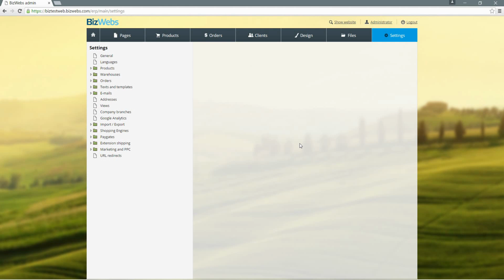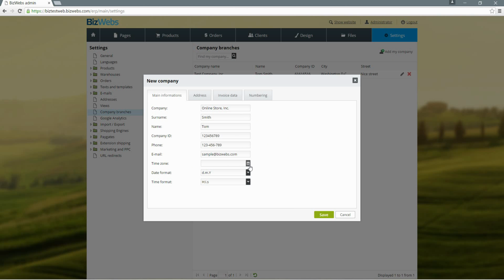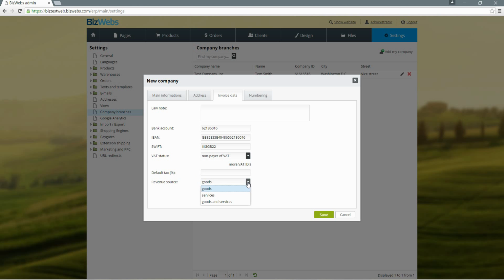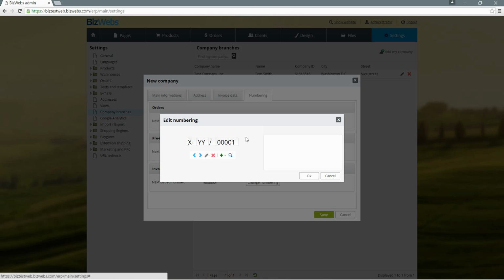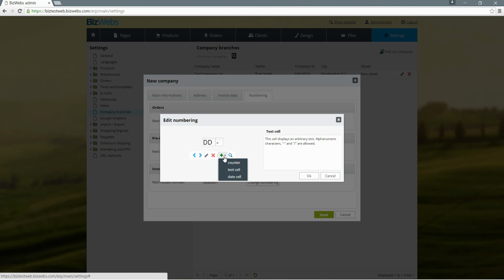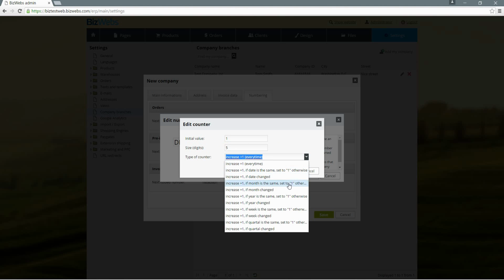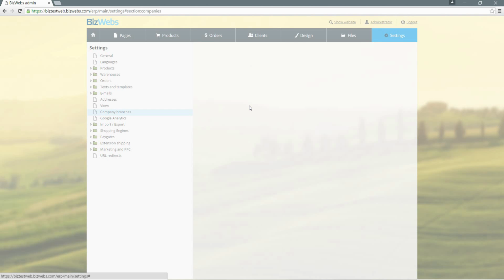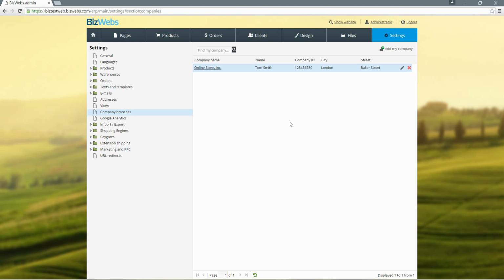Part 6 - Company branches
This video will answer all of your questions about how to create your company info, set up bank account details, invoice details in BizWebs platform.

VIDEO GUIDE:

Create new company 0:16
Invoice numbering 2:01